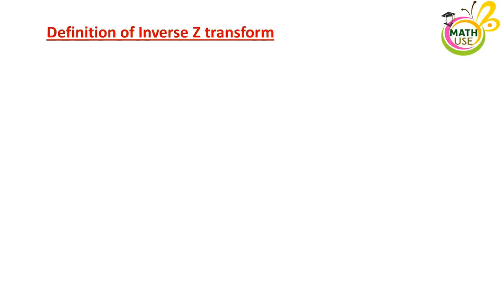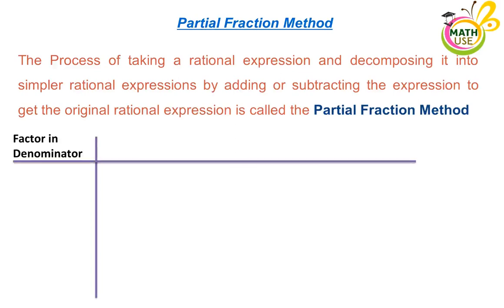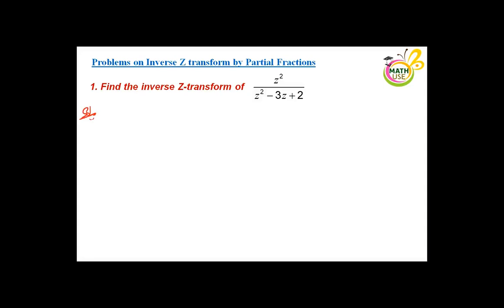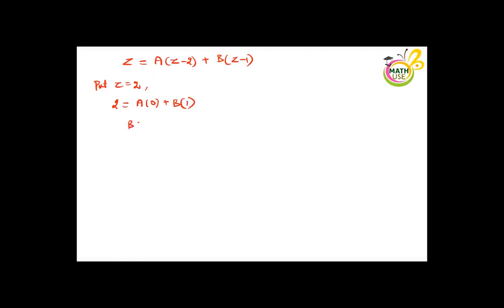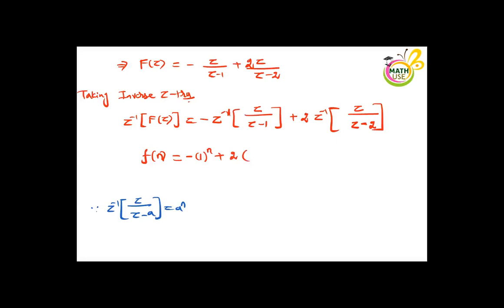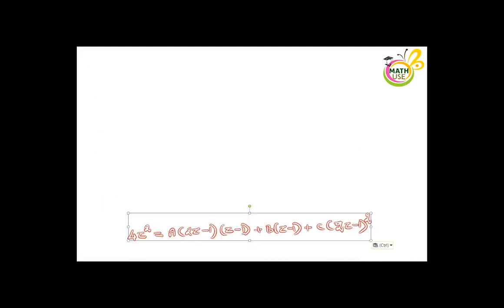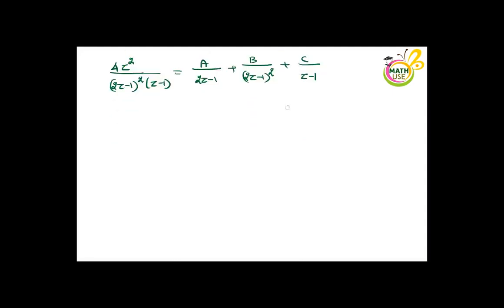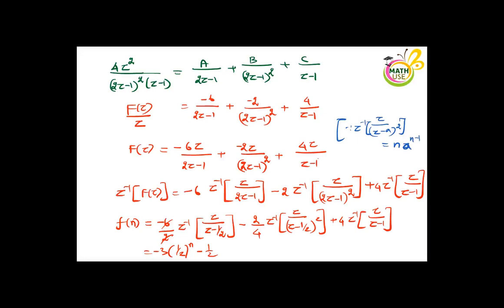INVERSE Z TRANSFORM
This video shows the concept of Inverse z transforms by using partial fraction method,